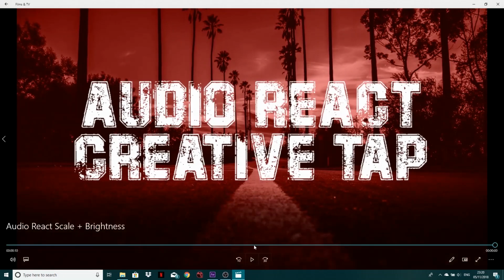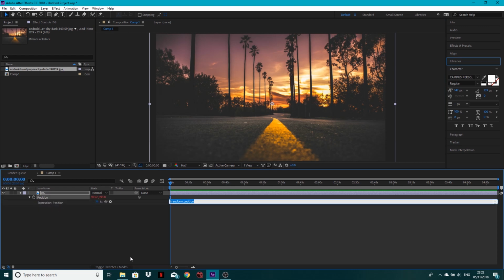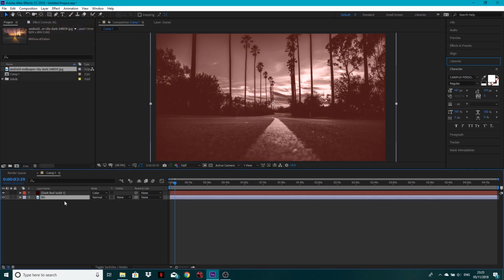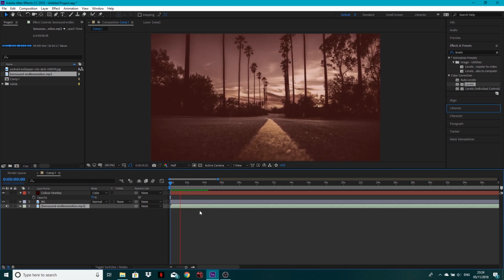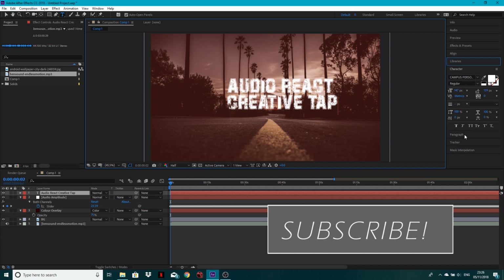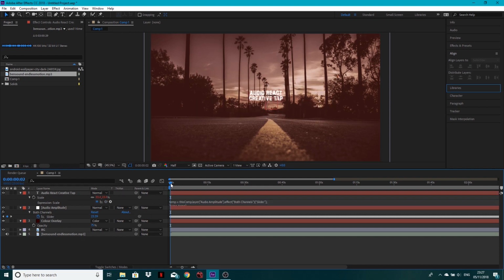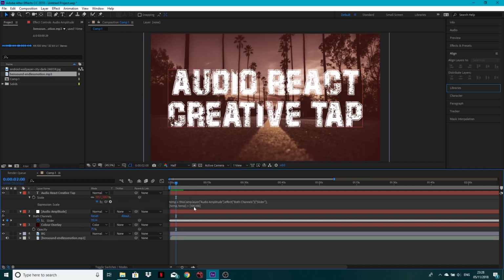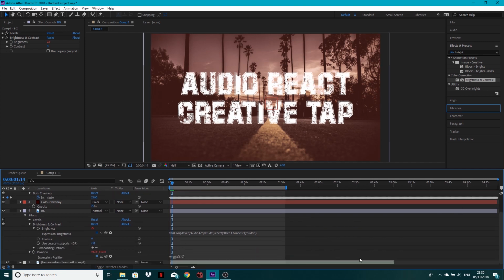How to make objects react to music in After Effects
In this tutorial I will show you how to animate anything in after effects with audio.

Additional expression text: + [100,100]